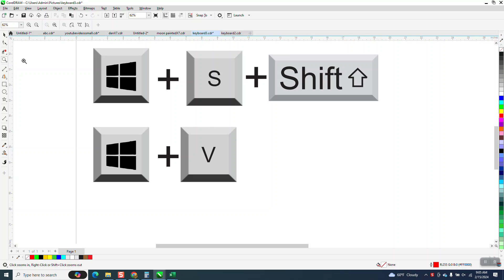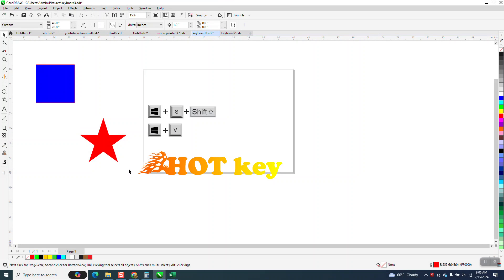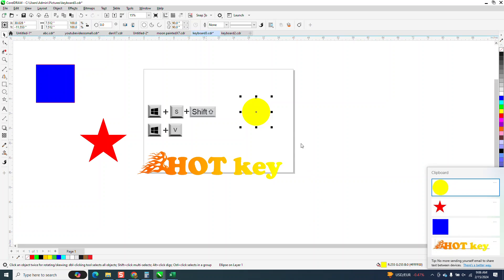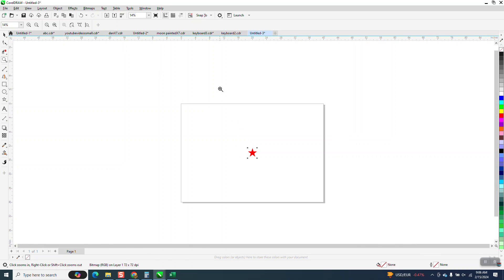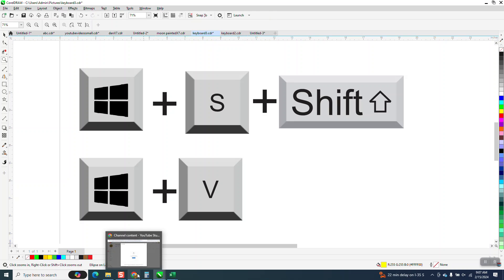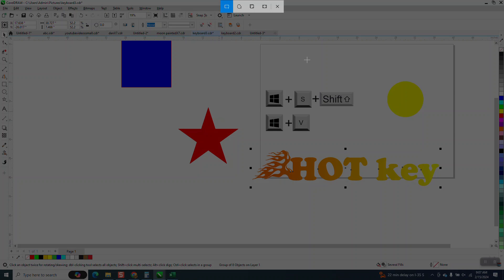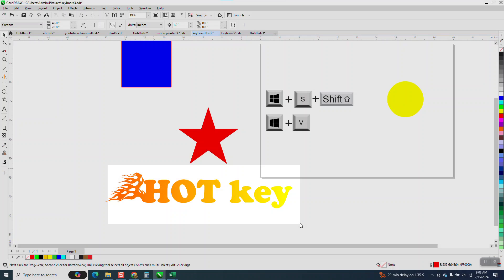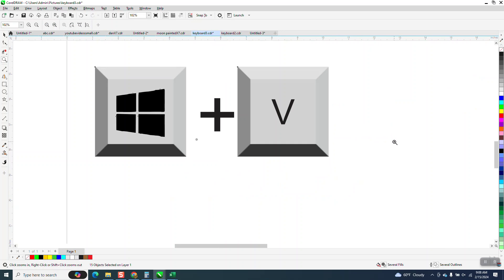CorelDraw Tips & Tricks Screen shot of your art work to send to customer Part 2